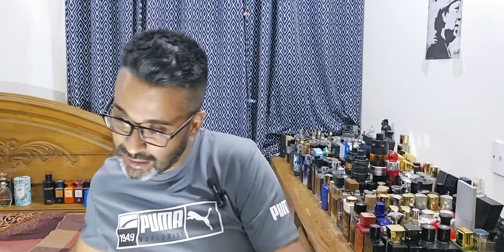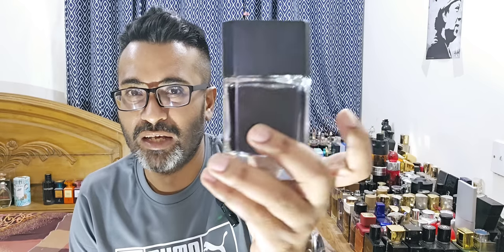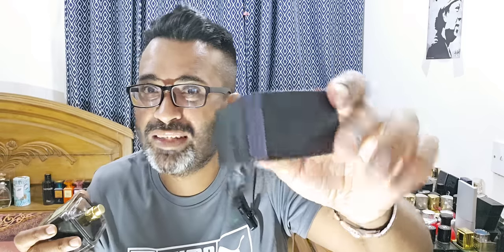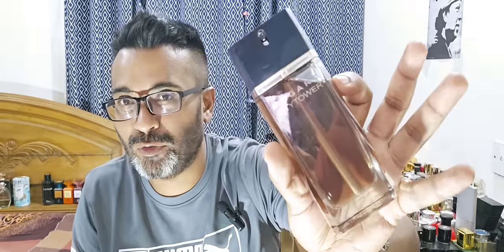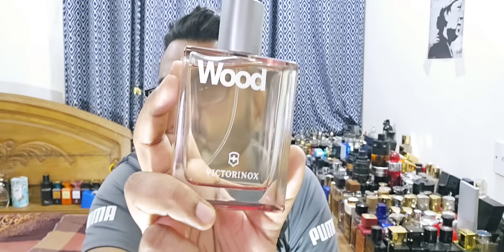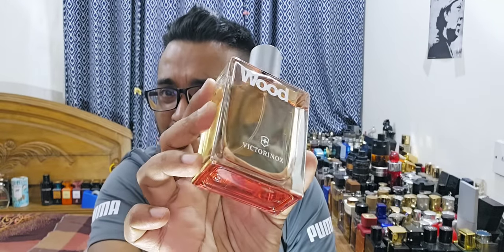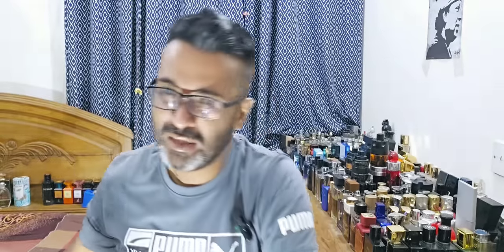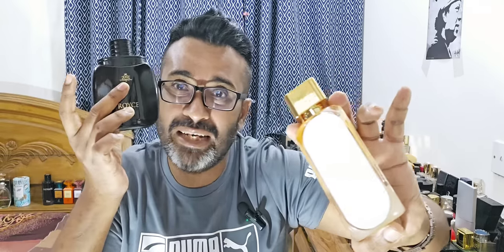13 Solid Affordable Men's Fragrances (2023)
These are great fragrances on budget, they smell of high quality, if you have about 40 USD budget, these fit perfectly. check out my full review on each.

The list
1. Halloween Man Shot
2. Al Haramain Detour Noir/Luxodor Loyal Agar
3. Just Jack Tobacco Leaf By Sterling Perfume
4. Lacoste L'Homme Intense
5. Maison Alhambra Tabac
6. Lattafa Hayati Gold Elixir
7. Jaguar Excellence EDP Intense
8. Victorinox Wood
9. Bogart City Tower
10. Lattafa Royce Black
11. Armaf Shades Blue
12. Paris Corner Intense Oud
13. Antonio Banderas Blue Seduction Wave